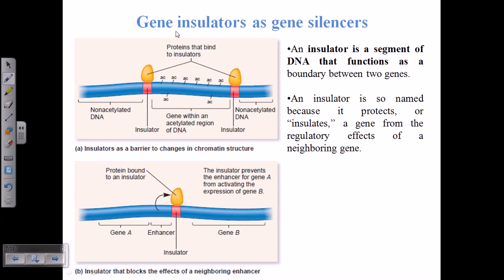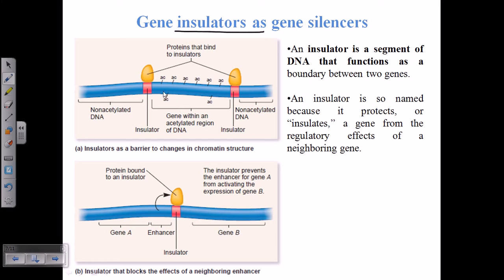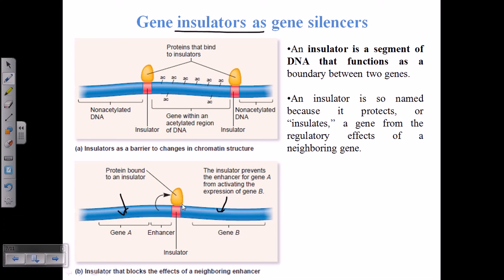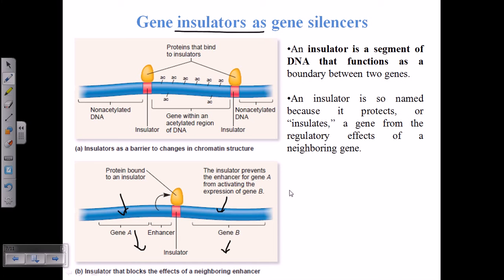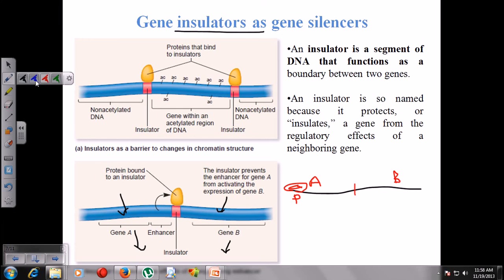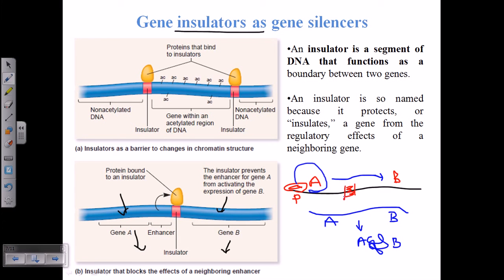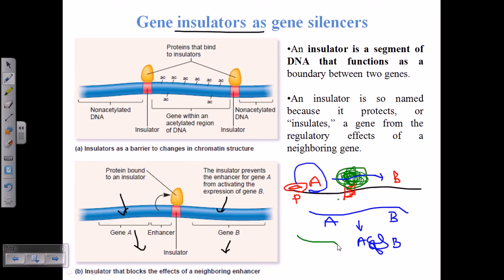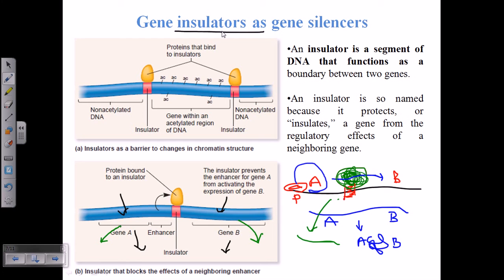Gene insulators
This tutorial about DNA methylation explains what are gene insulators and what is its importance in genomic imprinting. It also deals with differential expression of eukaryotic gene.
PPT source- Dr. Anindita Banerjee, Department of Microbiology, St. Xavier's college